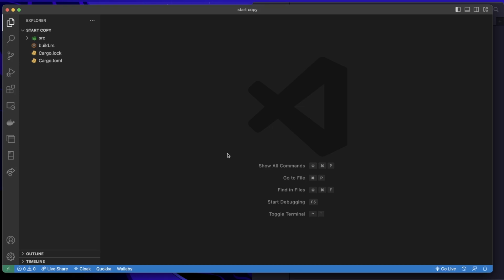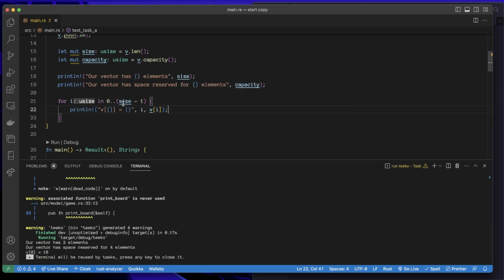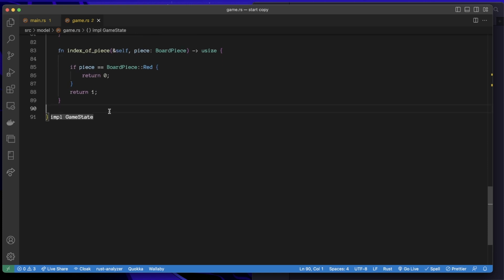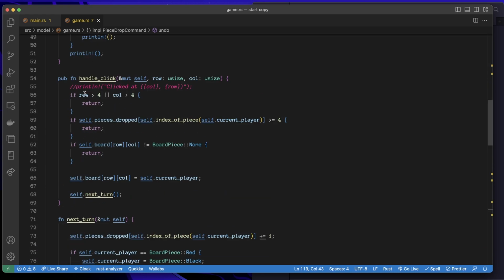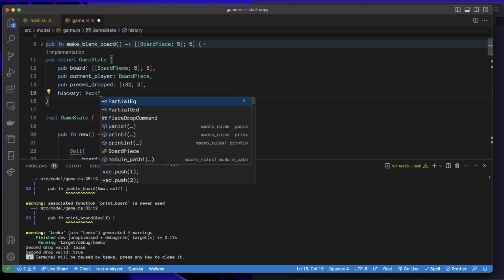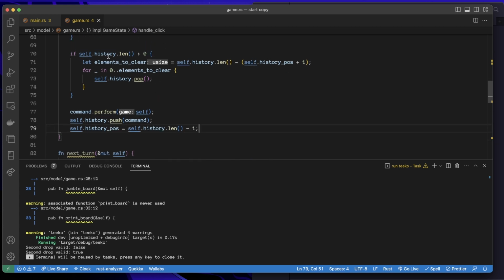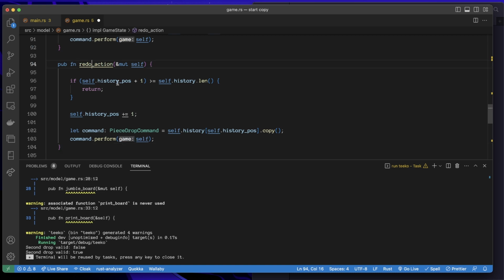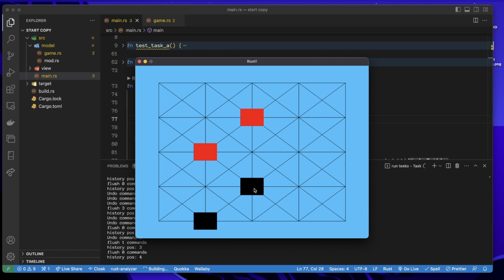Game Development in Rust: Undoing and Redoing Moves